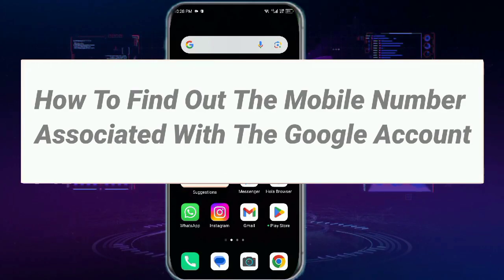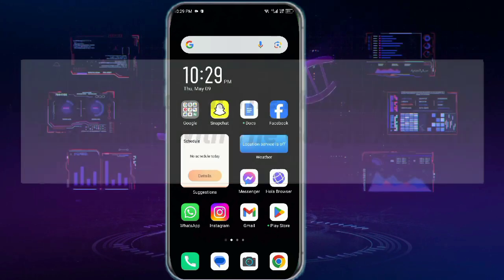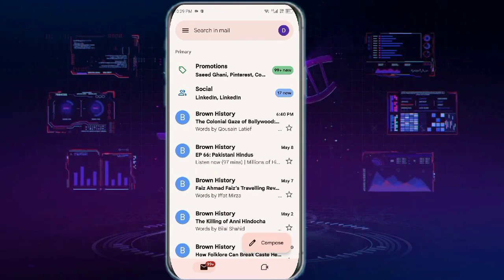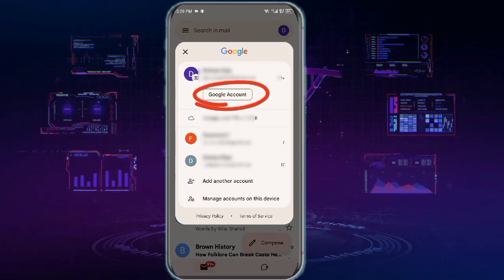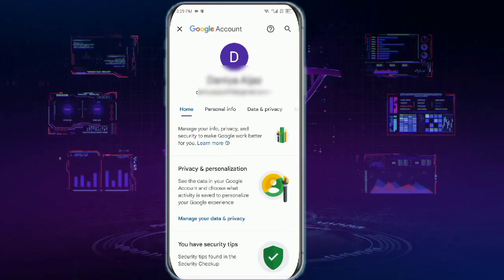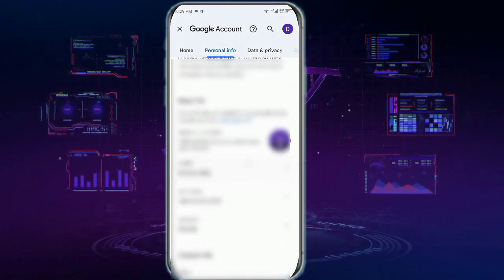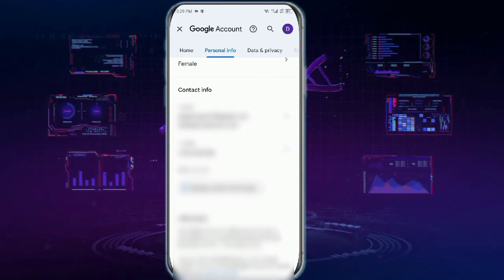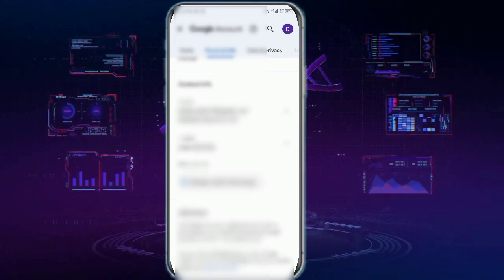How To Find Out Mobile Number In Google Or Gmail Account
Unlock the mystery of retrieving your mobile number from your Google or Gmail account with this step-by-step guide! Discover easy tips and tricks to access your mobile info effortlessly.